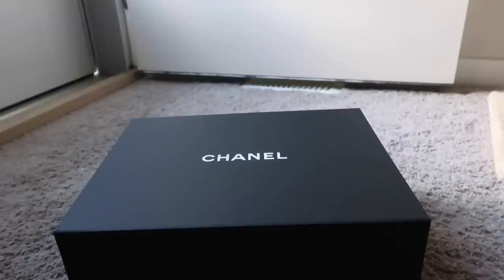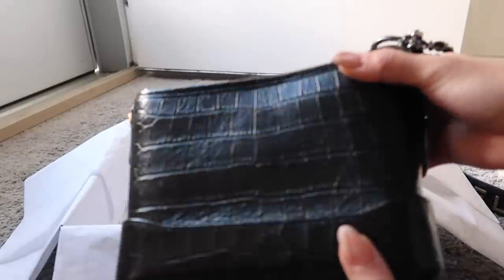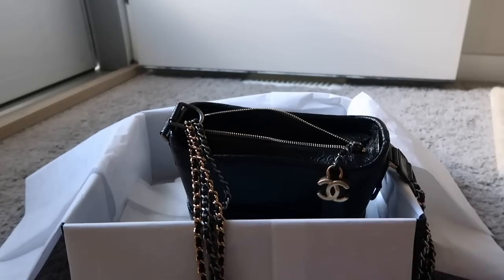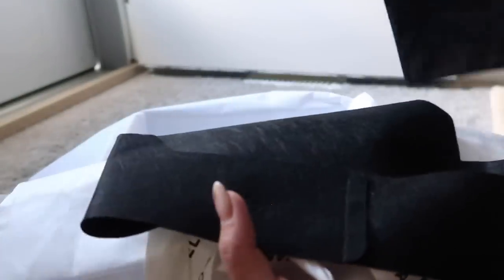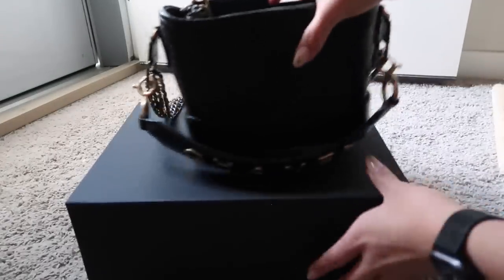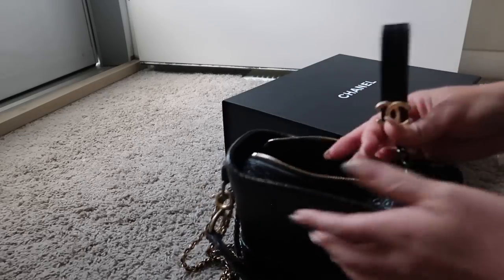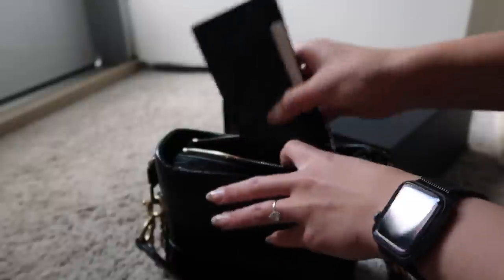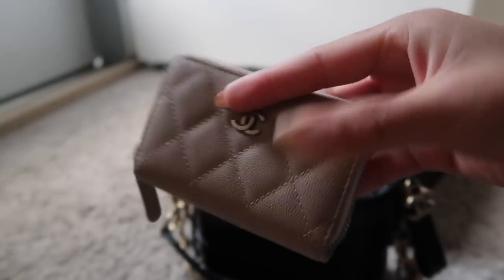Chanel Small Gabrielle Croc Embossed - Unboxing First Impressions and What Fits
Hello this is my first bag video. Hopefully it was informative as I couldn't find much information on this particular bag. If you have any other questions please let me know!

This bag is from the 19A collection.